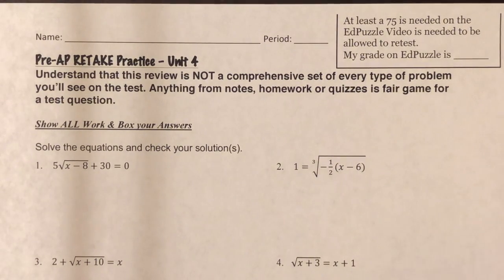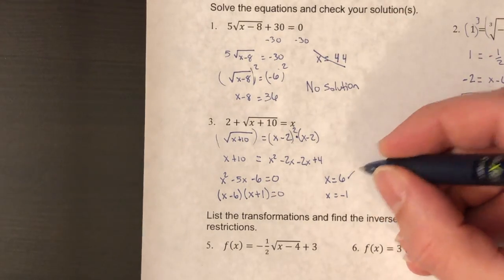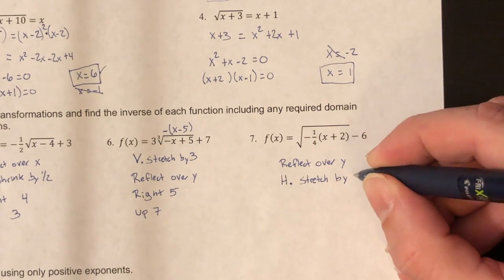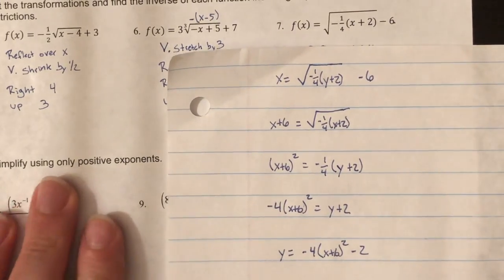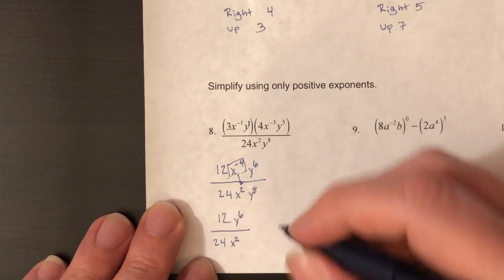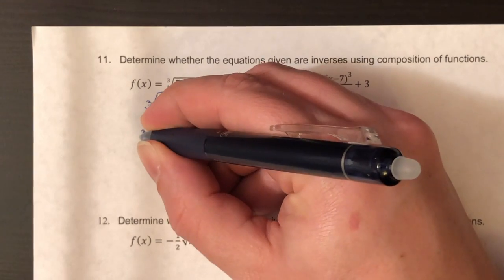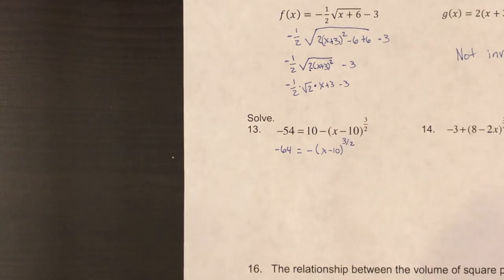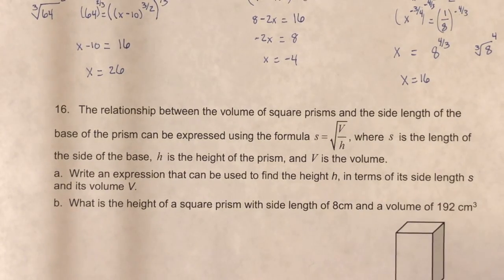Unit 4 Retake Practice Tutorial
This video is about Unit 4 Retake Practice Tutorial